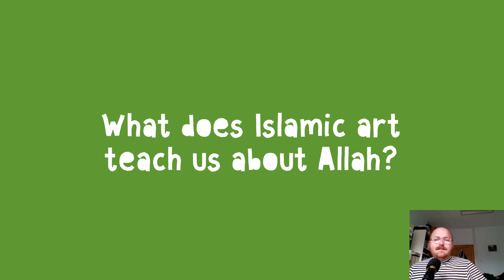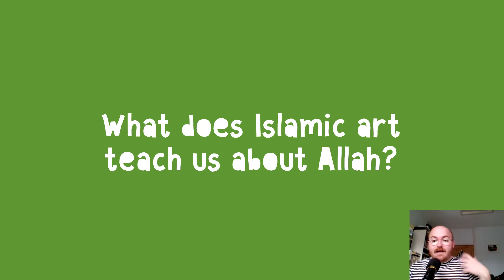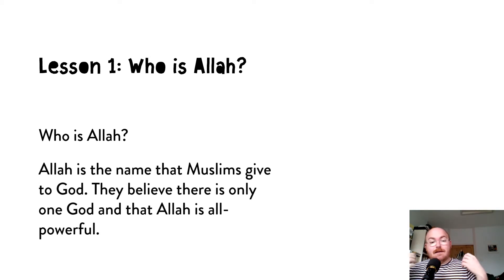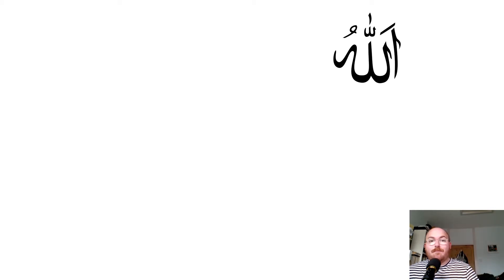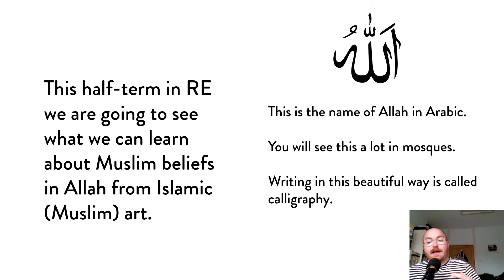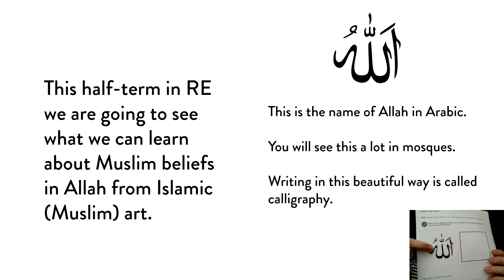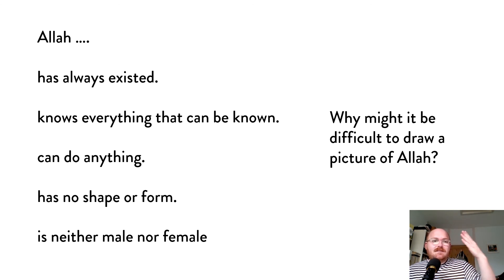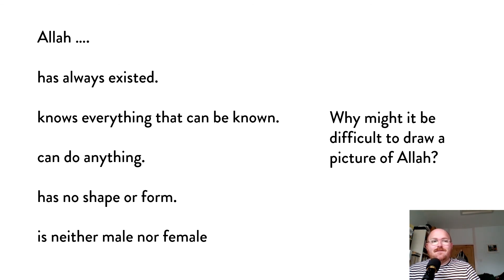Y3 - RE - Lesson 1 - Who is Allah?